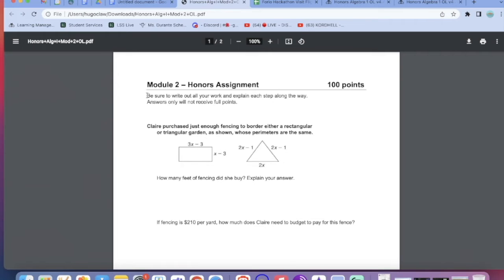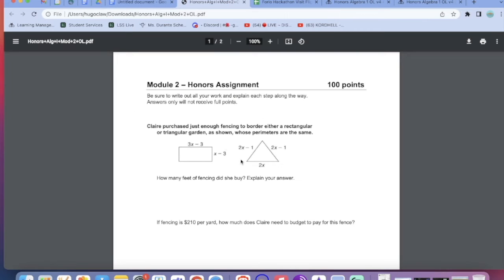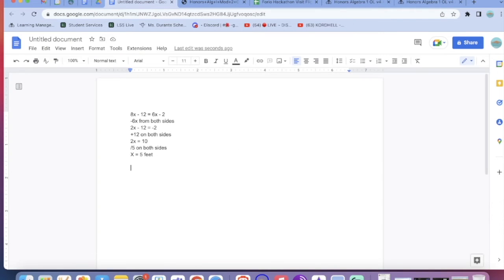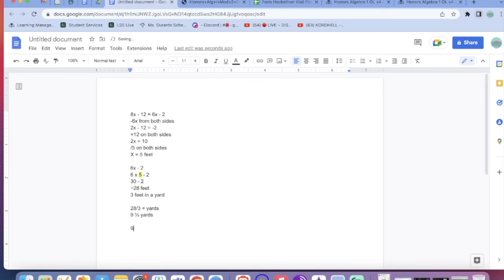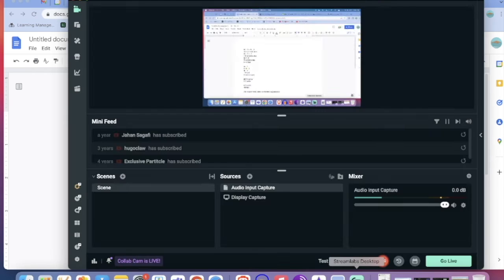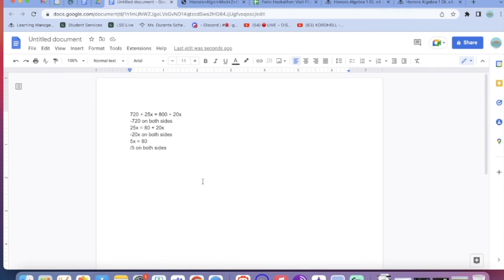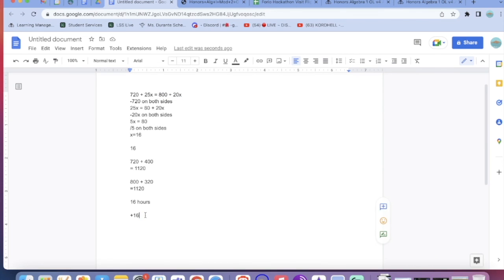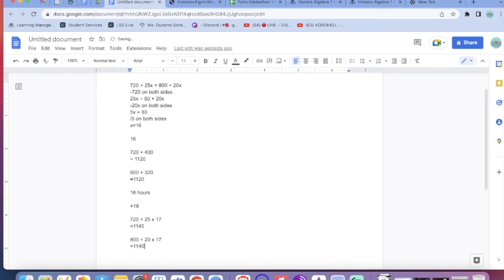Algebra Explanation 3